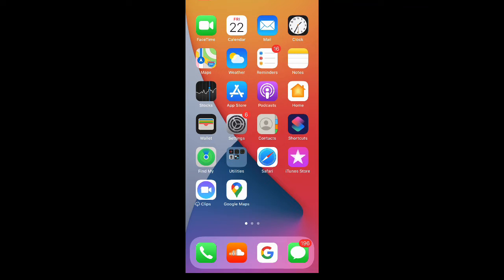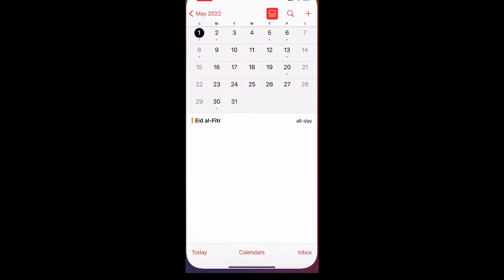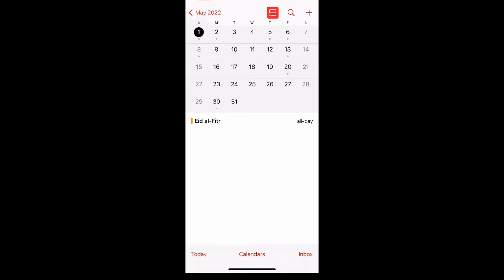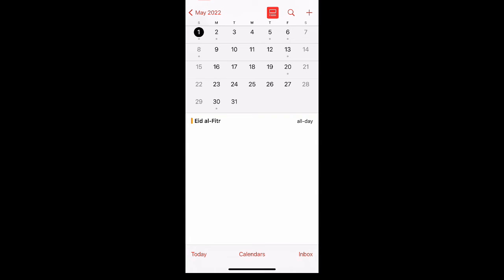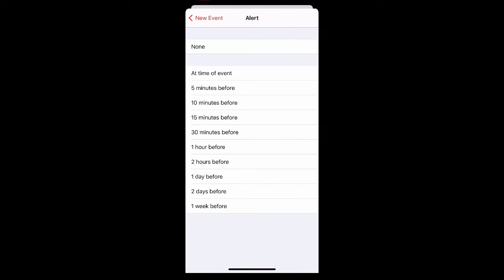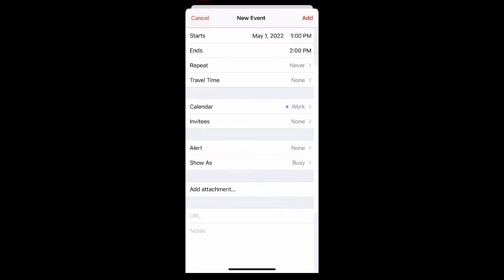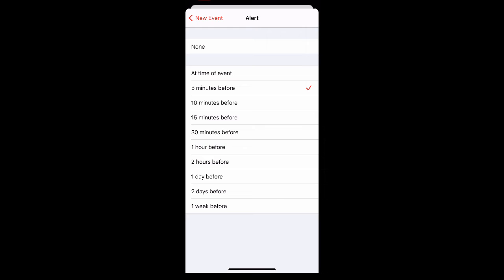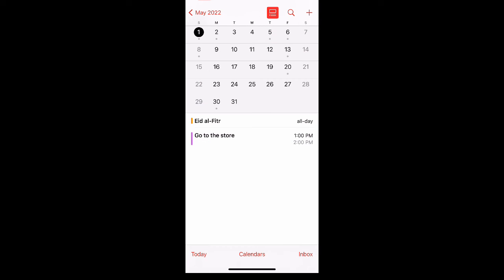How to Enable Notifications For Events on iPhone Calendar